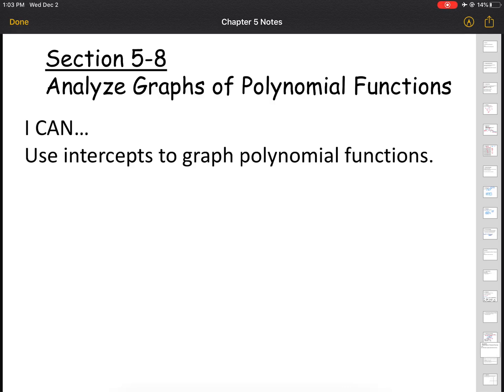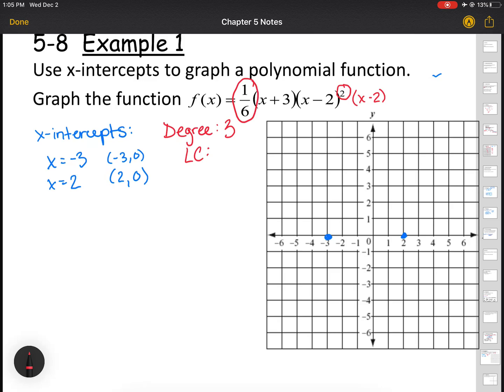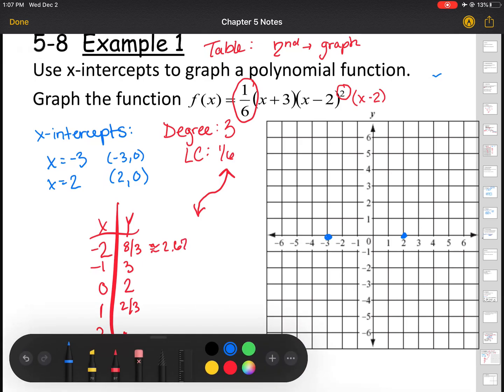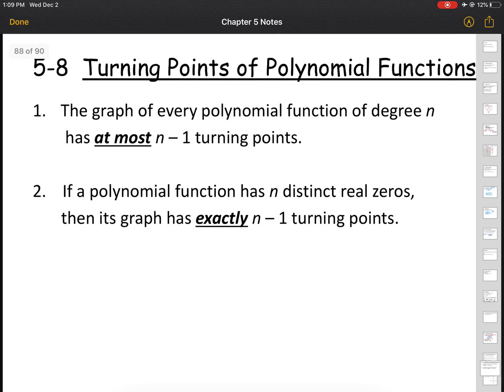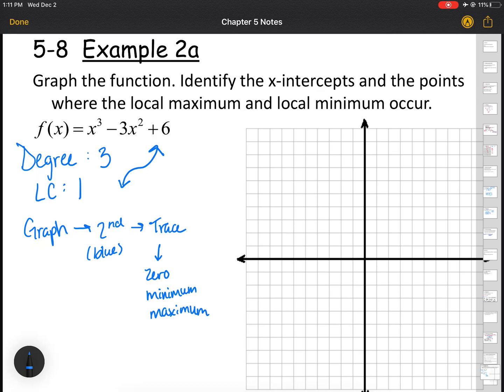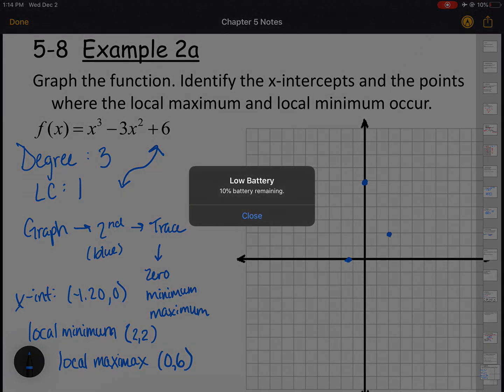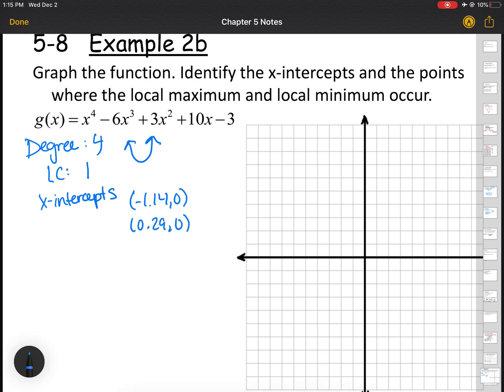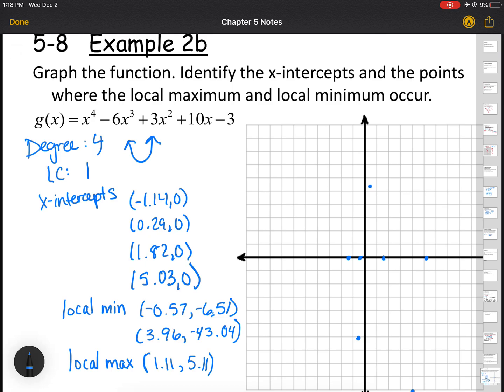Section 5.8 Analyze Graphs of Polynomial Functions